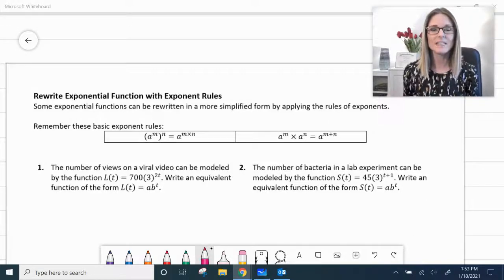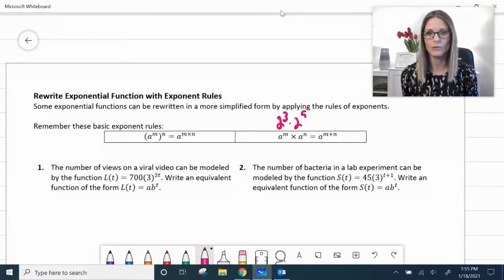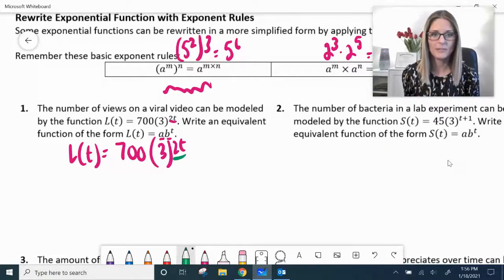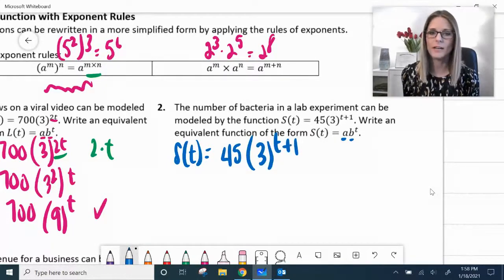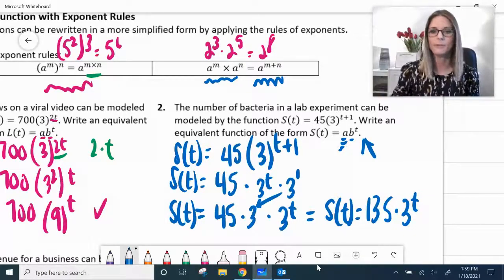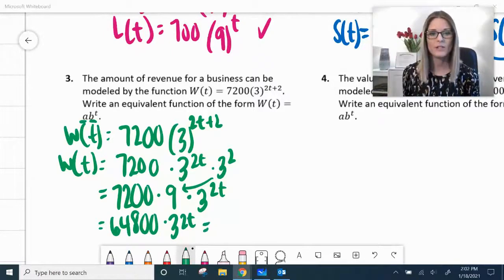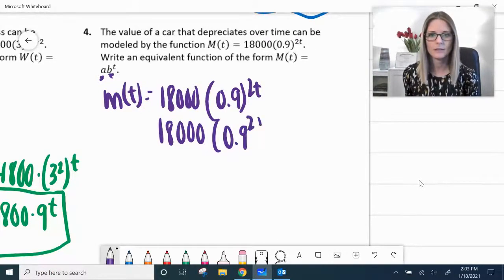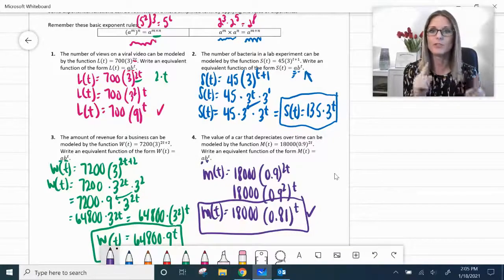Rewriting Exponential Functions